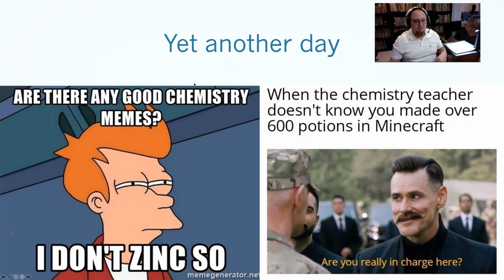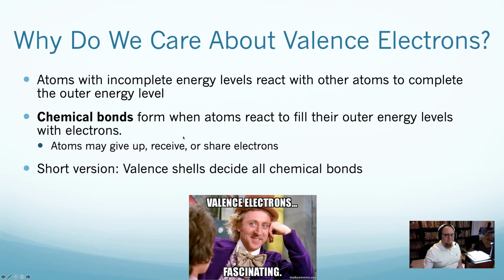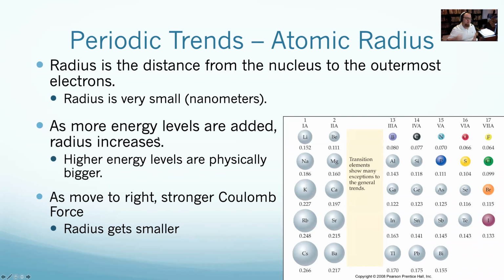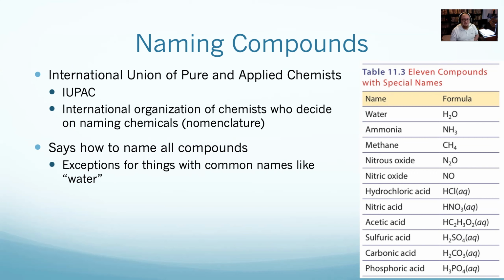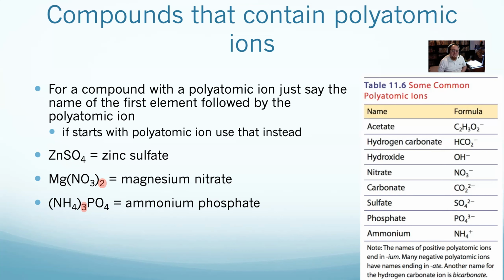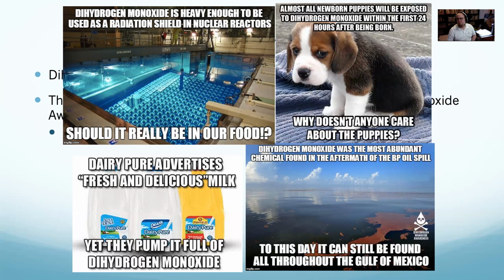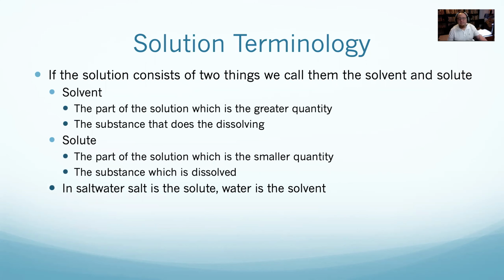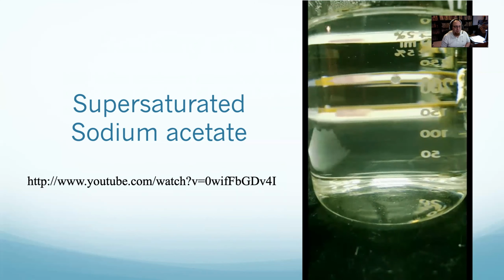SCIE125 Chapter 10 part 2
How we name things, valence electrons, and solutions